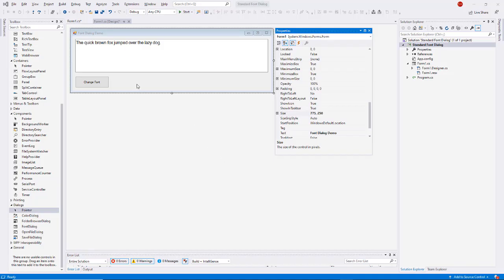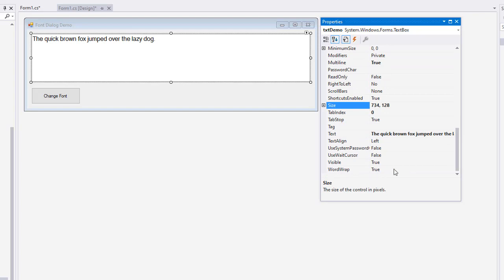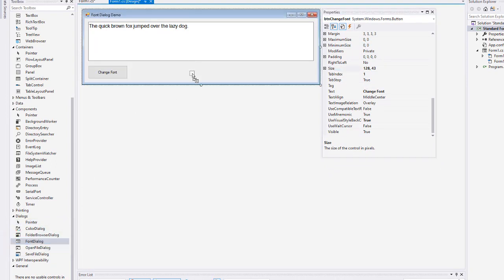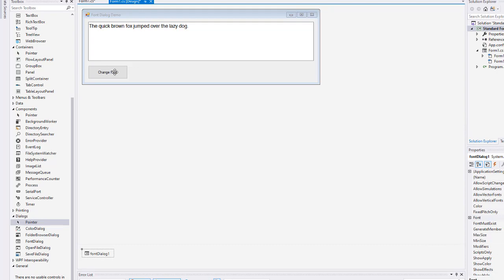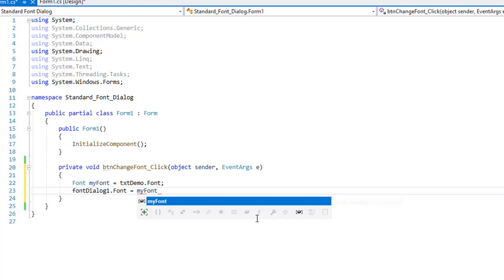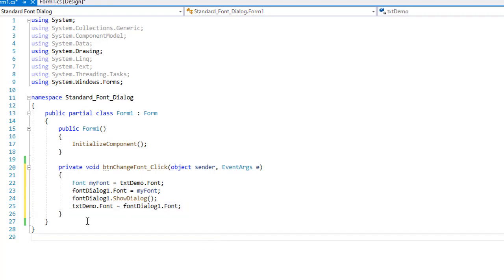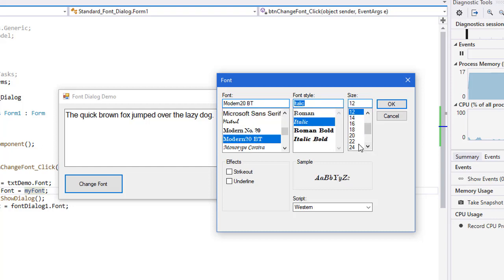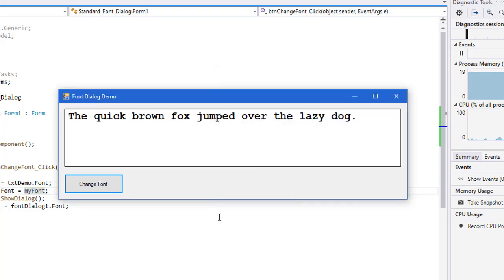C#/Xamarin Cohort 04P - Standard Font Dialogs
A Visual Studio C# Windows Forms project has a great control for easily changing the face family, size and attributes of a control's font.